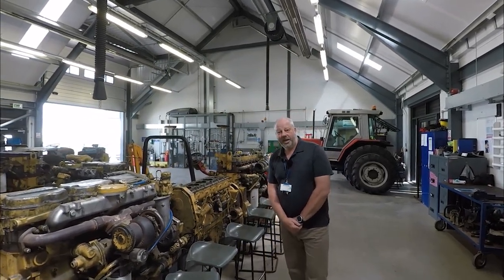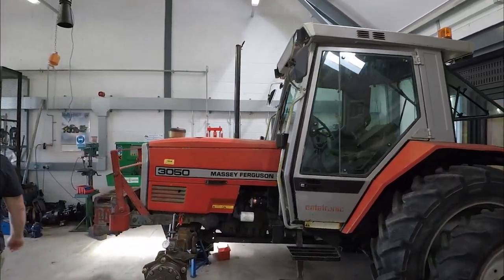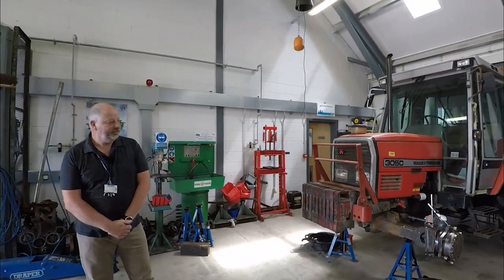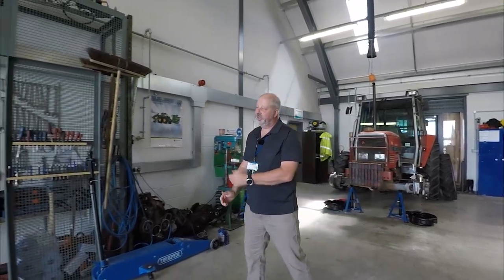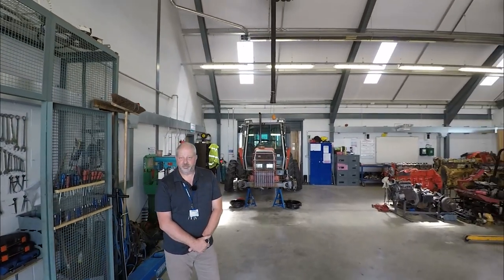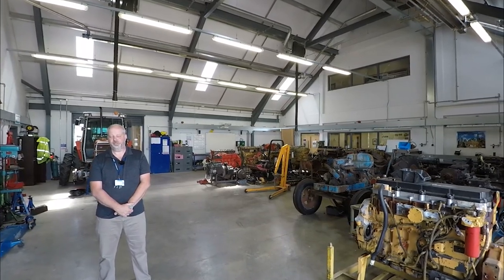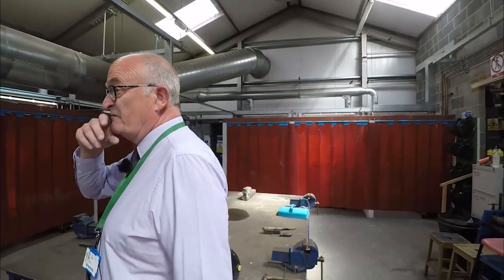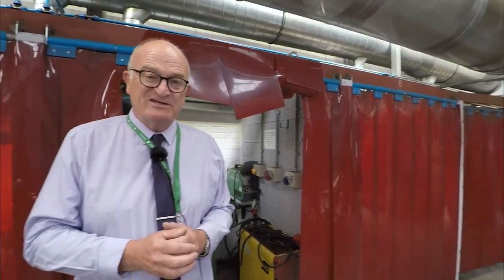Tutor Tours | Agricultural Engineering at Sparsholt College